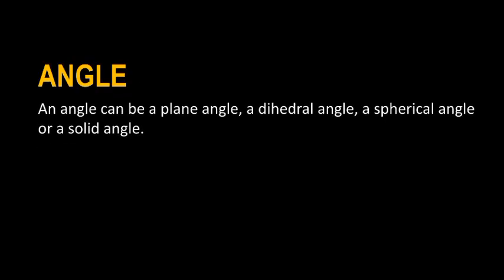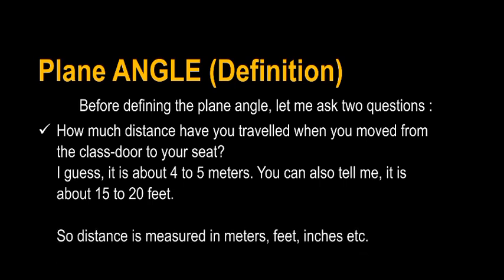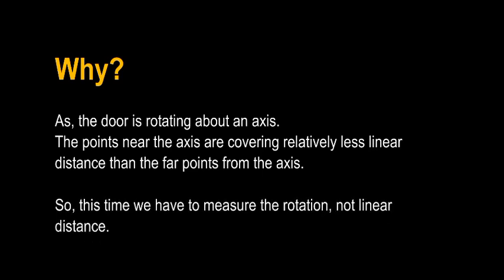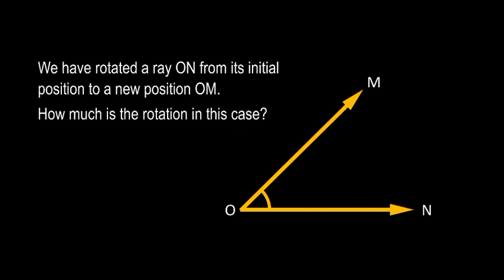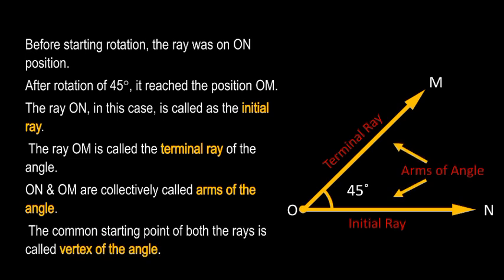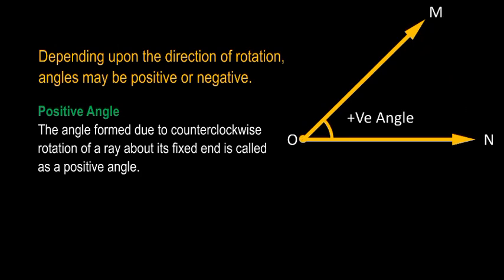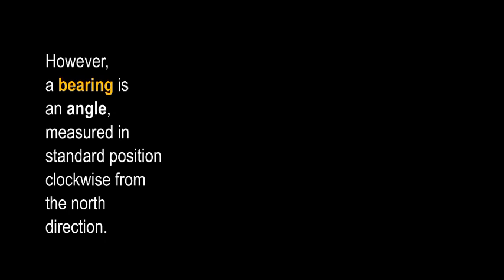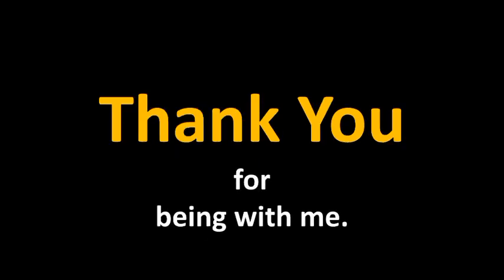What is angle? | Plane Angle | Definition of Plane Angle | ZeeSpace | By Zahid Abbas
This video will help you in learning about the mathematical term angle. It will discuss plane angle in detail. In this video you will also know about  positive angle, negative angle, angle in standard position and bearing.